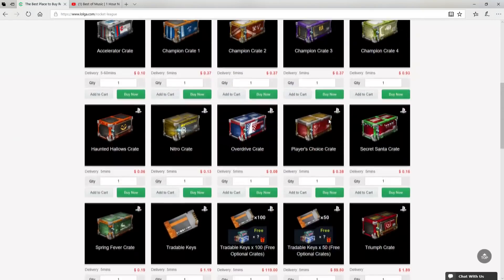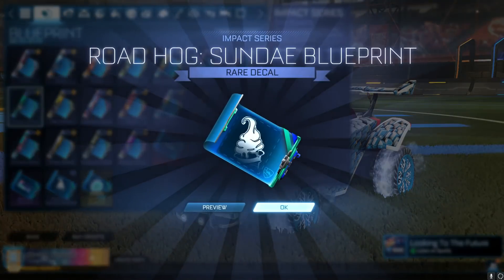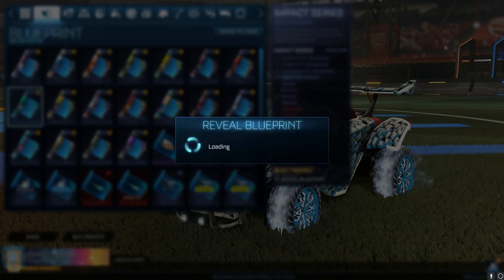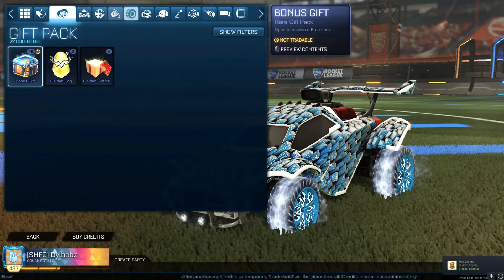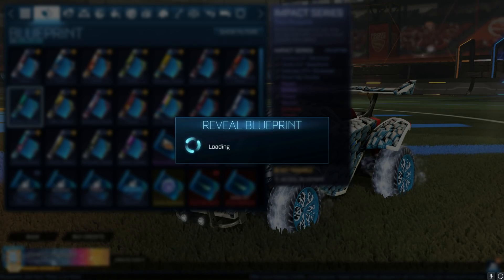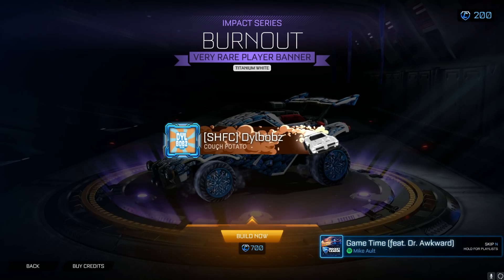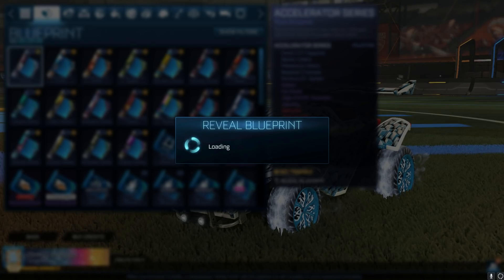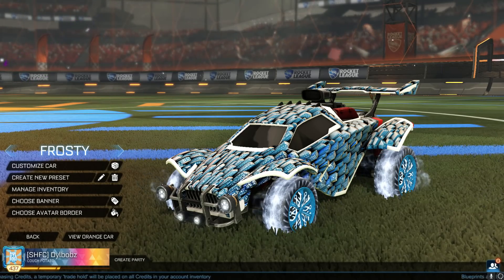OPENING BLUEPRINTS ON ROCKET LEAGUE!